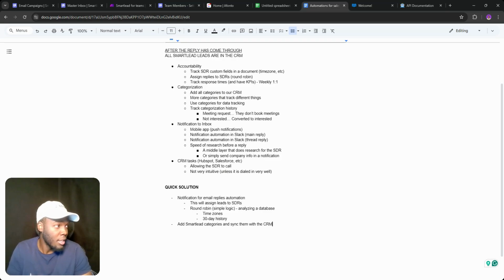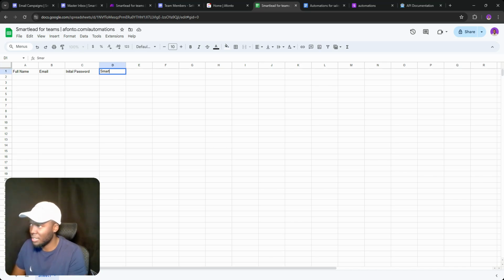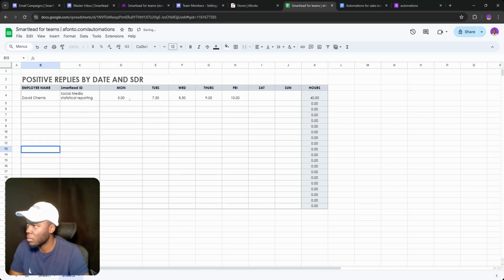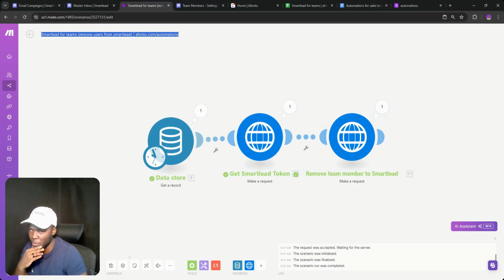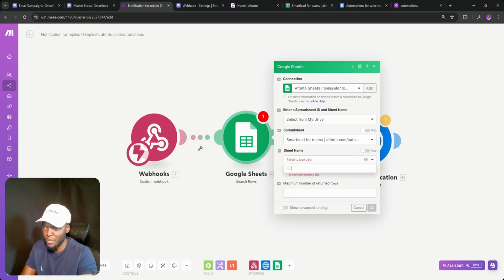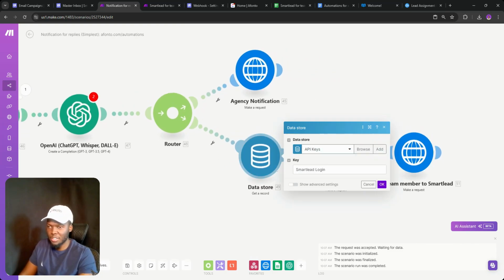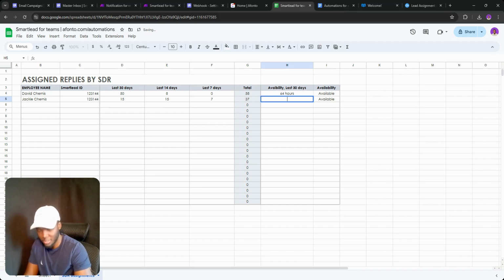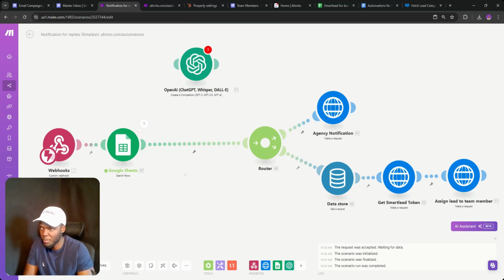How to assign leads to SDRs in Smartlead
This is how Sales Teams can automate their Smartlead SOPs to ensure that leads are assigned to SDRs and:

• SDRs are automatically added and removed from Smartlead
• Leads are assigned correctly (based on round robin)
• SDR availability is tracked; ensuring that leads only go to "Available SDRs"
• And MORE

Bonus: I'll show you how to create a 2-way sync with your CRM and Smartlead.